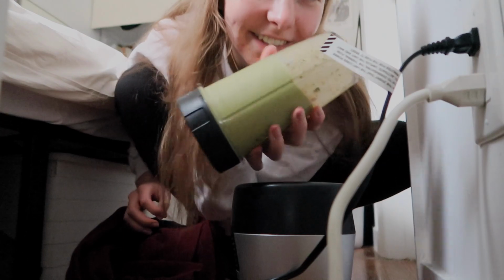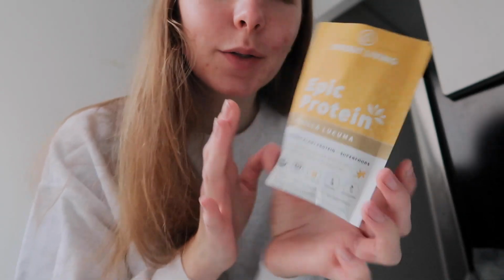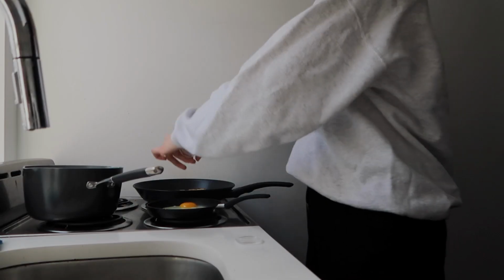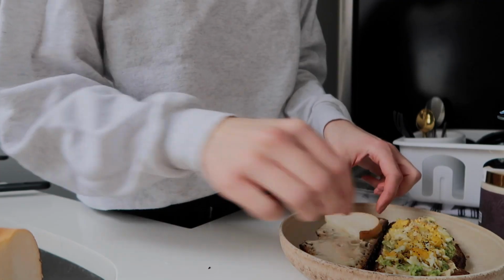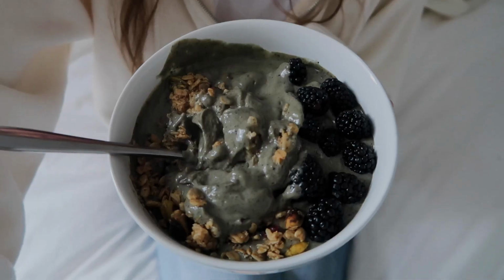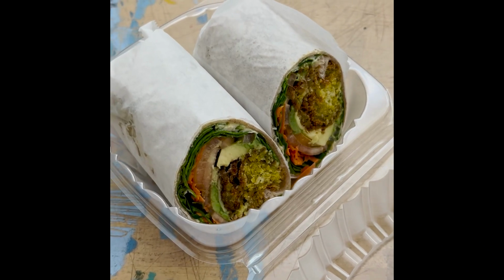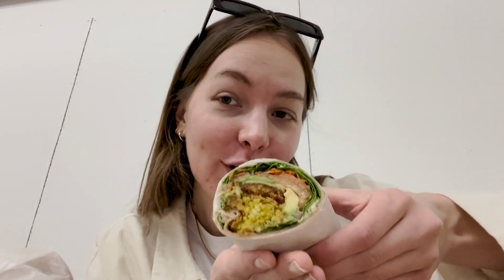a week in my life in new york city | seasonal depression, what I eat & design student at pratt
come along a chill week in my life as an interior design student at pratt institute in new york city! lots of studying, smoothie bowls, sweet treats, and a yoga class for the first time :)

sub: 93

sending lots of love XOXO